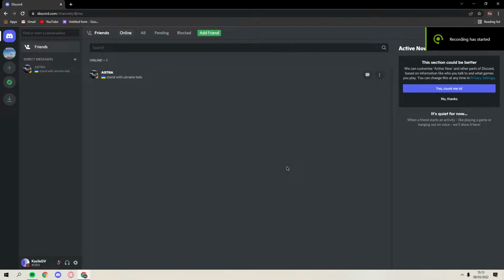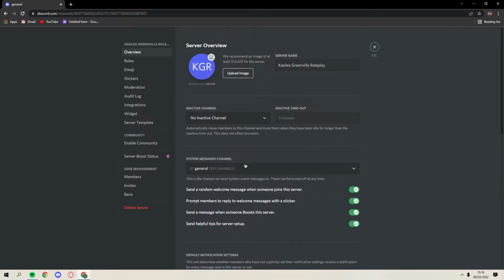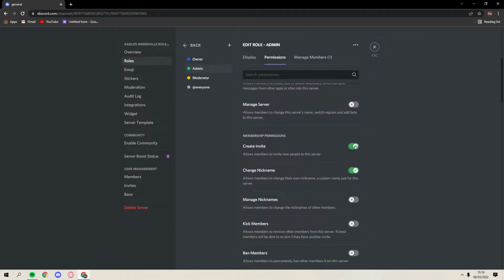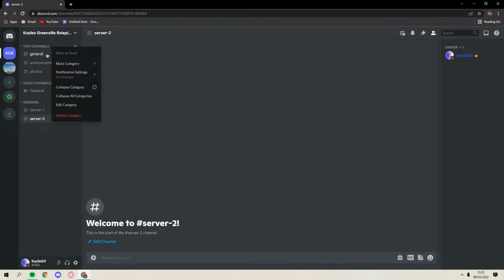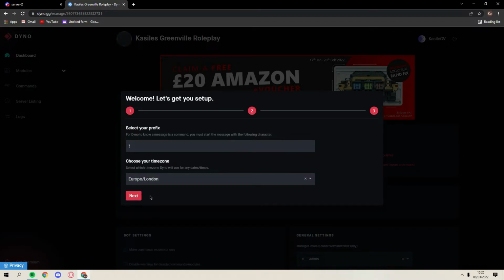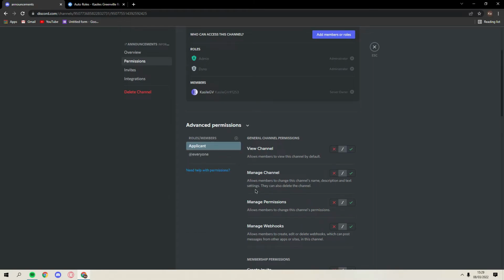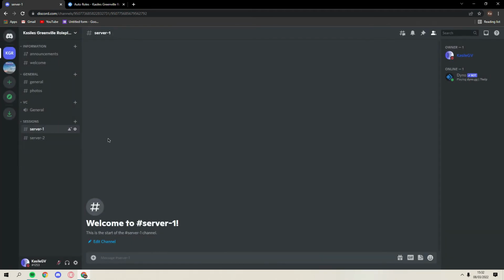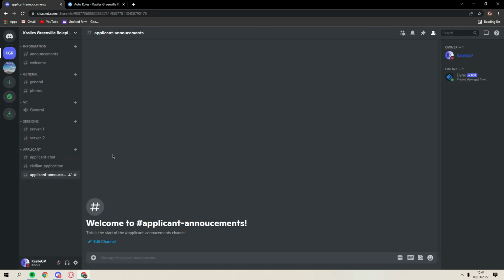How to make your own Gvrp server! (PART 1)